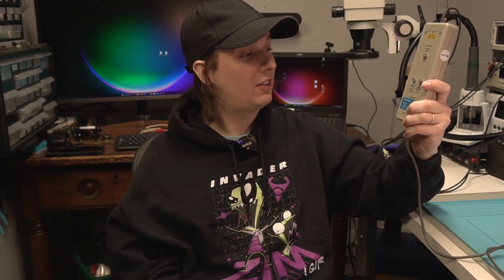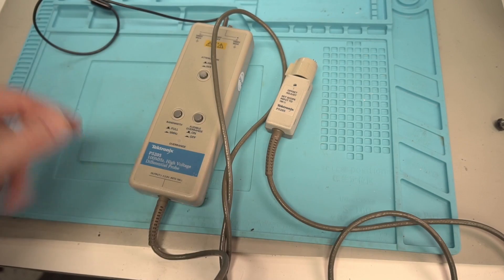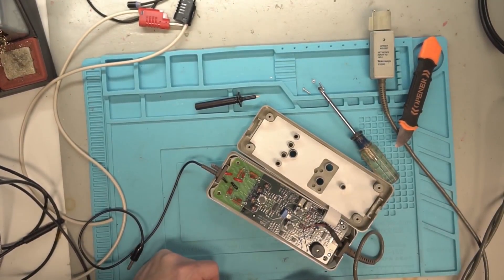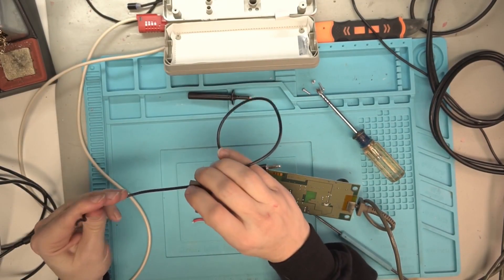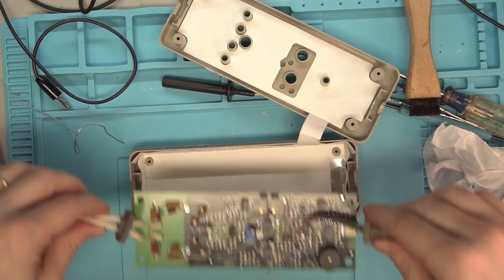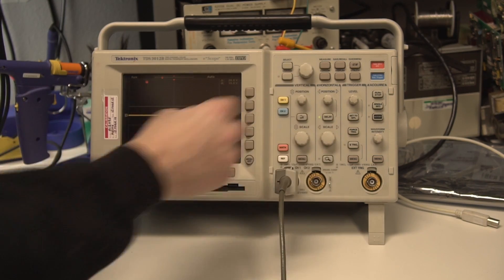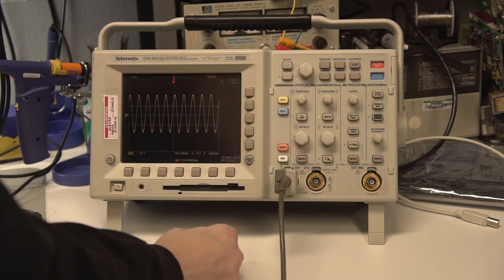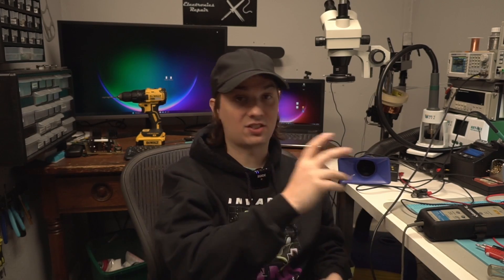Repair: Tektronix P5205 100MHz High Voltage Differential Probe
This video shows how to disassemble a Tektronix P5205 and repair broken measurement leads. I show how to replace the wires on the differential probe. I also show using the diff probe on a Tek TDS 3012B.

Amazon links related to the video:
Flat Cutters